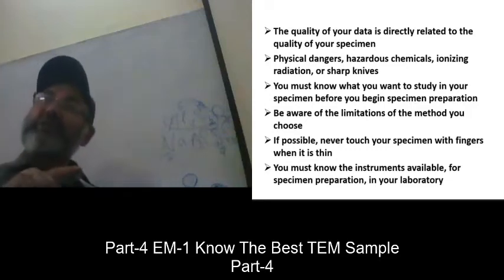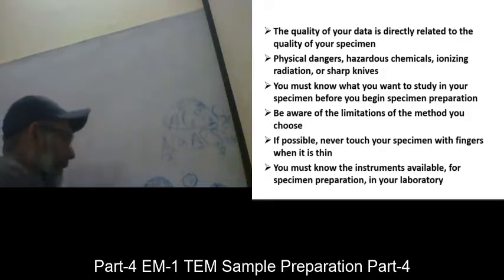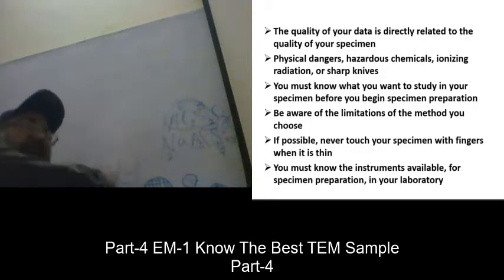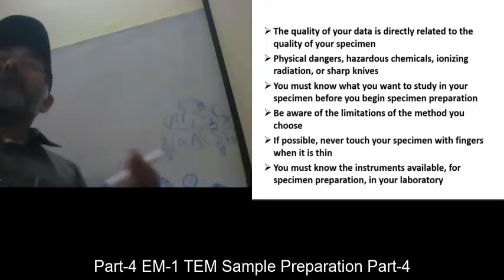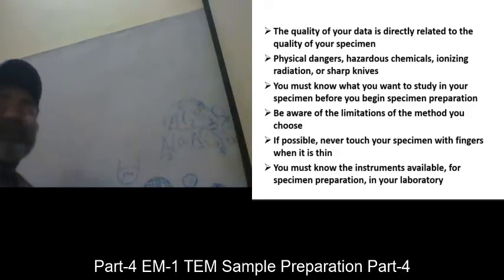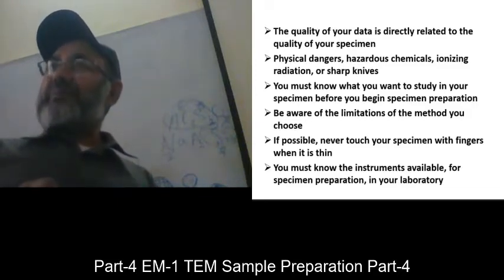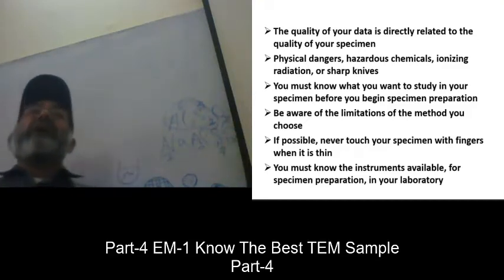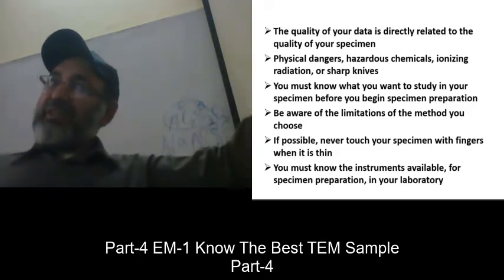Part 4 EM 1 Lecture 10 11 2021 Know The Best TEM Sample Part 4